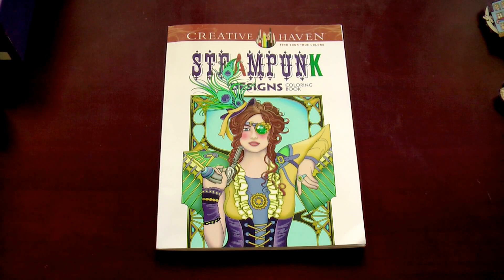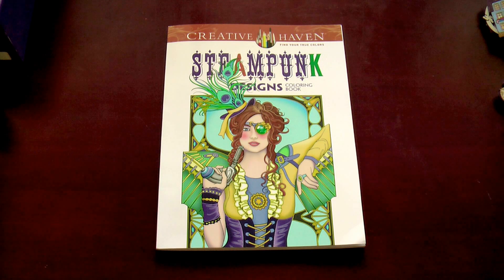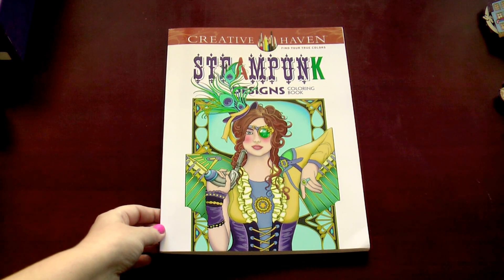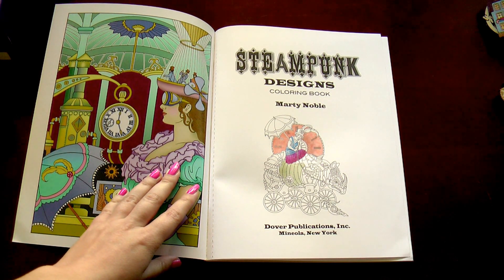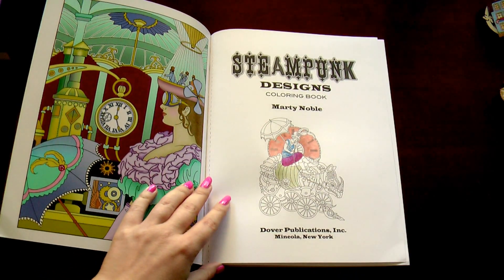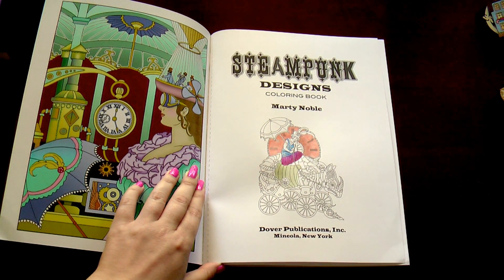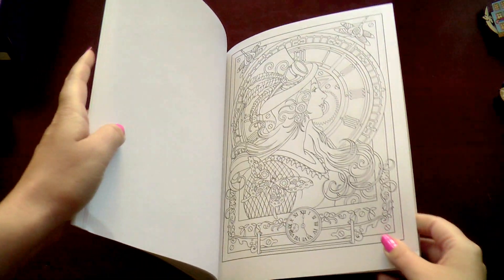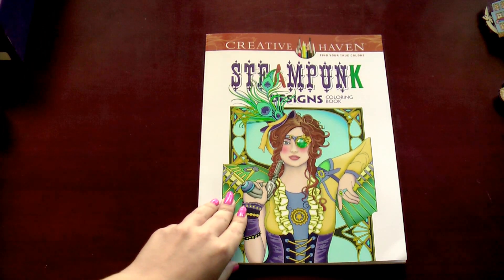"Steampunk designs' Coloring book review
Coloring book review: "Steampunk designs' (Creative Haven Coloring Books by Marty Nobles)
30 designs, А 4, one-sided

Раскраски-антистресс для взрослых/ Сoloring tutorials/ Coloring books for adults / Livre coloriage anti stress / Kolorowanka dla dorosłych / Livro de colorir  /  Malbuch / MÅLARBOK FÖR VUXNA / omalovánky pro dospělé

Please use coloringwithalena tag for your works inspired by my video. I'll be happy to see your pictures!